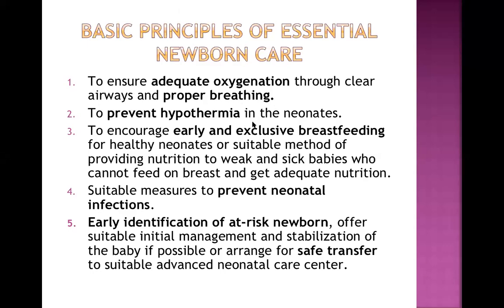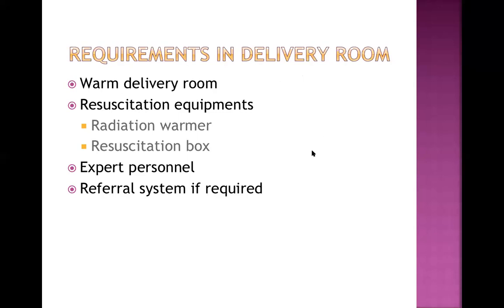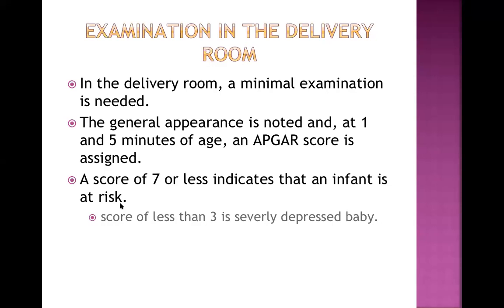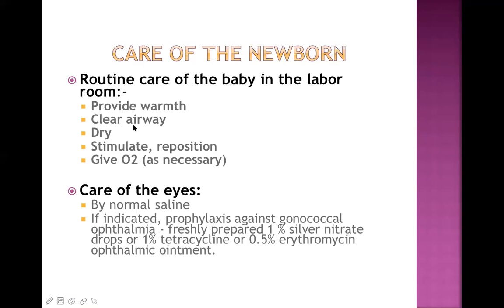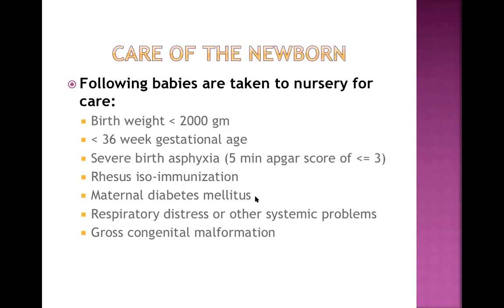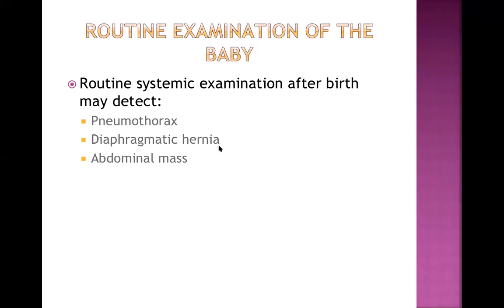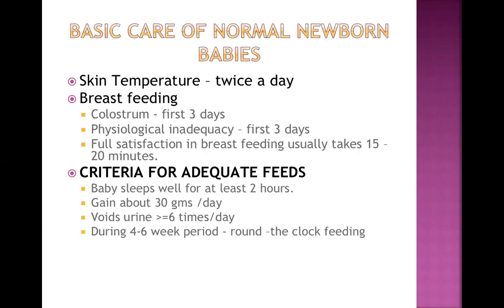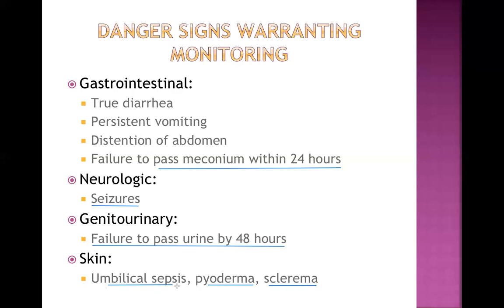Care of a newborn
Live Online lecture on care of newborn for medical students